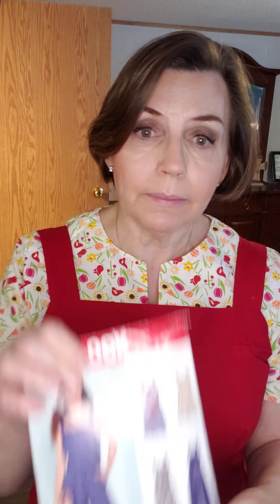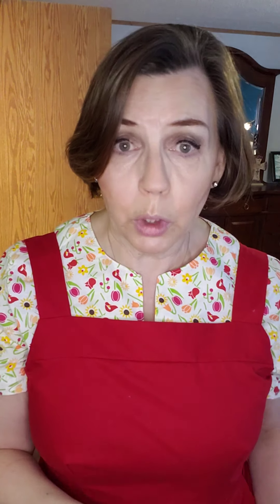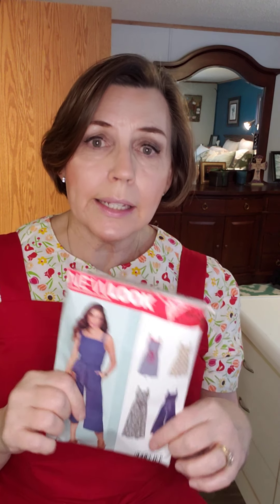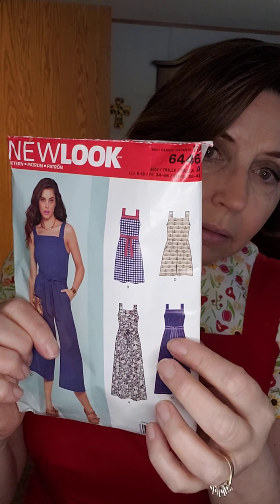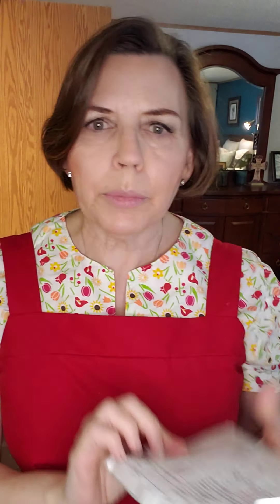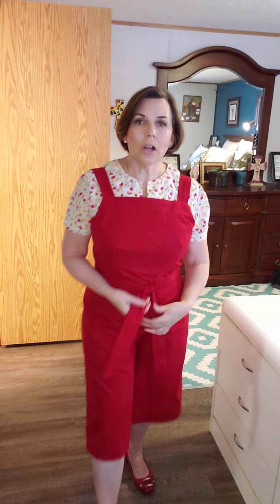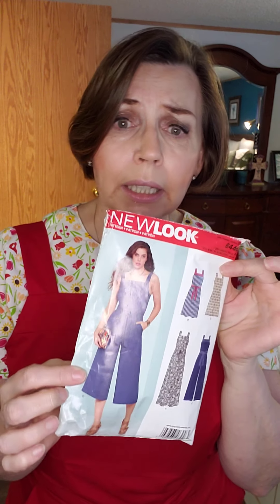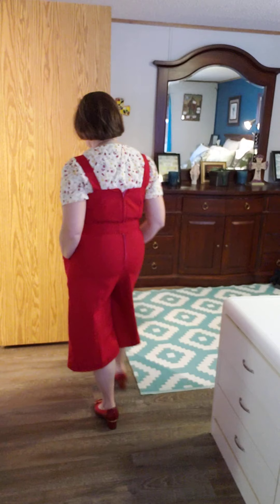Day 122 of 365 Sewing Makes Challenge by Murr-Made Designs. Pattern Review NewLook 6446 Red Overalls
Are these overalls? A jumper? Jumpsuit? I don't know what it is called, but I love it.

I am a longtime watcher of sewing Youtube Channels. I have seen NewLook 6446 made a couple times and reviewed by other Youtubers. It looked like a very nifty make. I decided I wanted in on the NewLook 6446 action.

Pattern and Fabric
As I said the pattern is NewLook 6446. The pattern comes with four variations. The jumper (?) can be made in either pants or a skirt and in two lengths, either short or long. The claim to fame of this jumper is the close fitting bodice section with the zipper in the back and wide shoulder straps. The fabric is a very red cotton I purchased from Beavercreek Mercantile right here in my hometown. I love this bright, but not orangy hue. It is a very good quality cotton.

Construction
The bodice has darts in the front and darts in the back. There is an interfaced band at the top of the bodice. The deep side pockets are a interesting treatment I haven't seen before. The one piece pocket is sewn to the pants front, turned inside and then folded and stitched. The straps and zipper are added and then the lining sewn overtop and turned in. I lined it with the same material I made it from. The lining makes it look more bunchy than I would like it too. I was pretty proud of myself for figuring out how to put the lining without mucking up the zipper. There is a long sash that is made to tie around the jumpsuit.

I worked hard at picking the right size when I was making this. The pattern comes in size US 6 to 16. I measured and remeasured having decided I don't trust patterns for pants when it comes to pattern sizing. I ended up making the top a 16, the bottom a 10 and the rise a size 6. Fits great.

I really like this jumpsuit/jumper/overalls. I think it is a great summer look. I think I look a wee bit like a toddler with my colourful top underneath, but really there is nothing wrong with toddlers. I would like to make it again. I am really not a fan of the back zipper concept. I might try making it without the lining, which I found kind of bunchy, and a side zipper. I will have to think about that. My advice to new sewers is that if others have said a pattern is great, it probably is great. It might take a little tweaking for each of us as we are all built different, but I am glad I believed the others who said they liked this pattern.

Grateful Thread
I try to cultivate my attitude of gratitude. I end each of my posts with something specific I am feeling grateful for. What are you feeling grateful for today. I am feeling grateful for my dear husband who is building me a garage so my car doesn't have to live out in the elements. Also his tractor will be living with my car, but that's good too to have it out of the elements. Yay, for hard working, helping husbands.

Alice

DIY Wardrobe
Easy Sewing
MeMadeMay
Shirt Patterns
Simple Sewing Projects
Garment Sewing
Garment Construction
Handmade